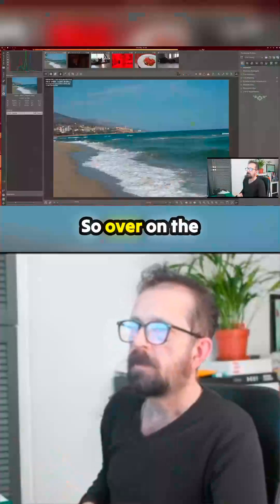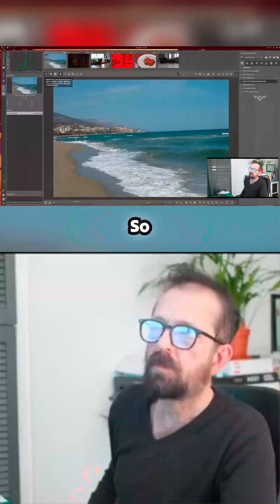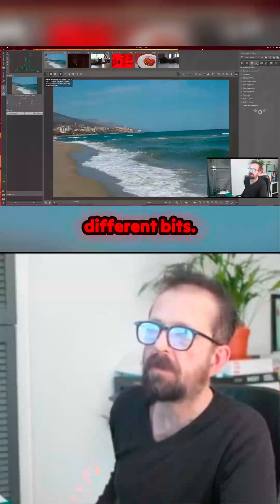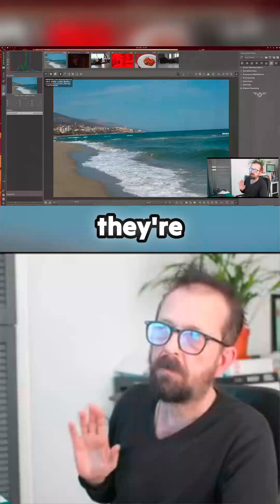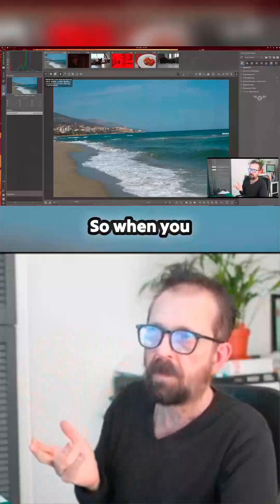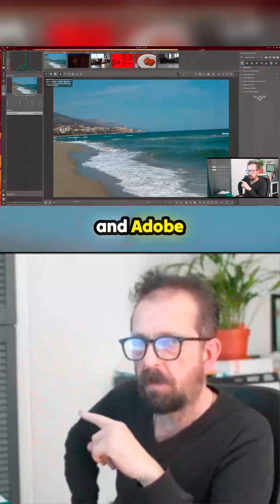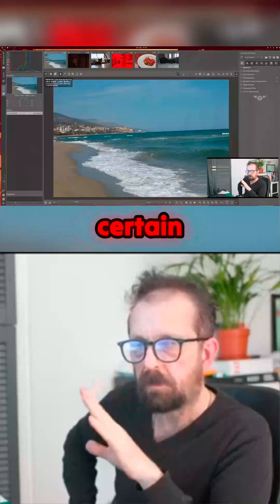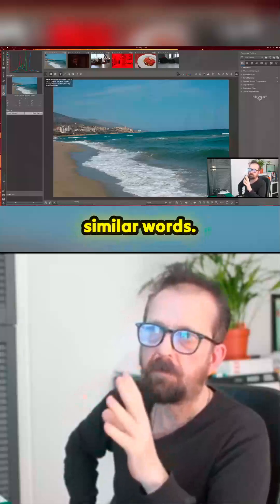Industry Pros Will HATE This Linux Photo Editor Showdown!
A bold exploration into the digital darkroom as creators attempt the migration from industry-standard tools like Lightroom and Capture One to the open-source powerhouses on Linux. This deep dive pits Darktable and RawTherapee against the heavyweights, specifically examining the initial shock of unfamiliar terminology and the practical limitations, like the absence of essential tethering support, when running on the sleek Omarchy OS. See the exact friction points that make seasoned professionals reluctant to embrace the Arch-based ecosystem for their critical image work.
00:00